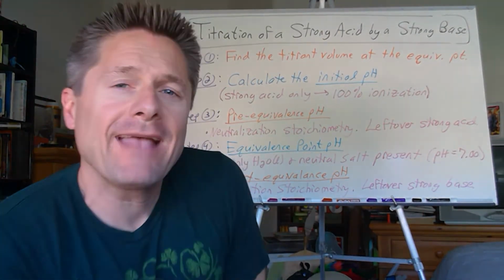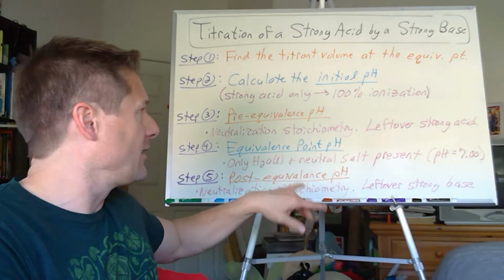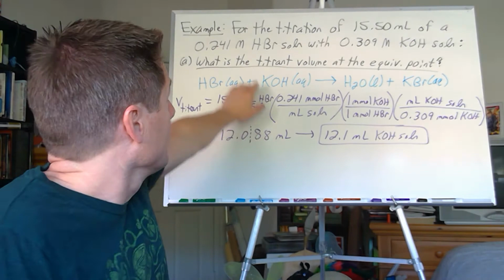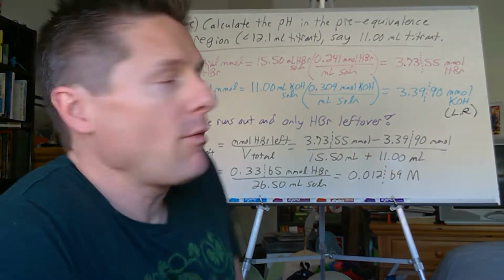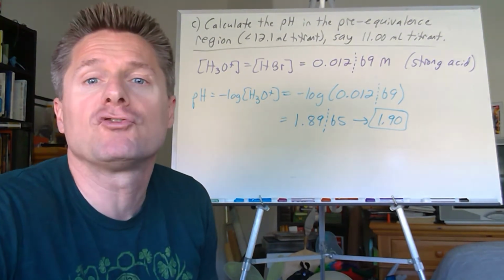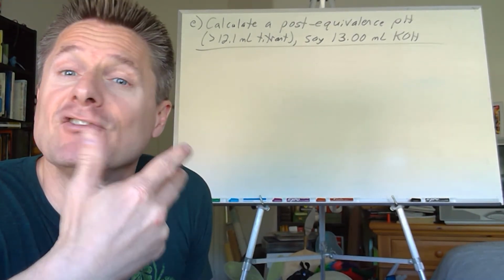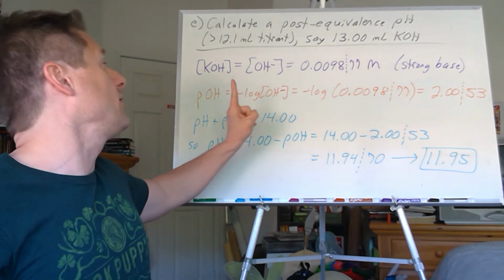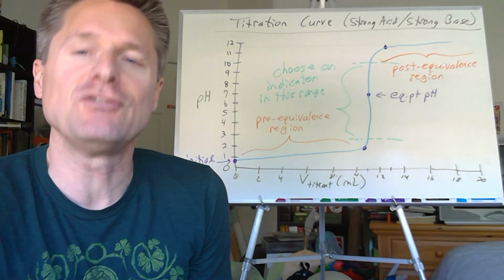Video 4 Titration of a Strong Acid by a Strong Base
This video covers an example of a titration curve for the titration of a strong acid by a strong base.